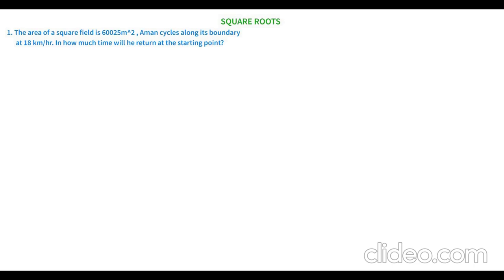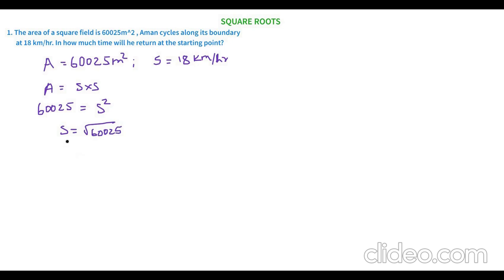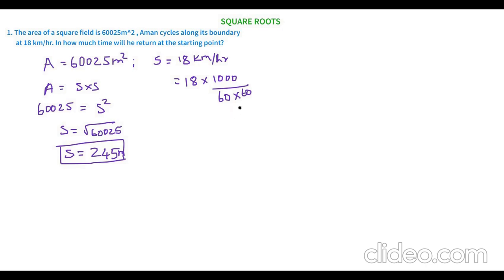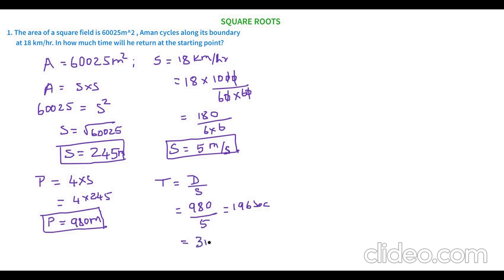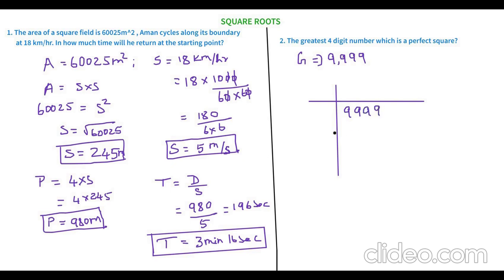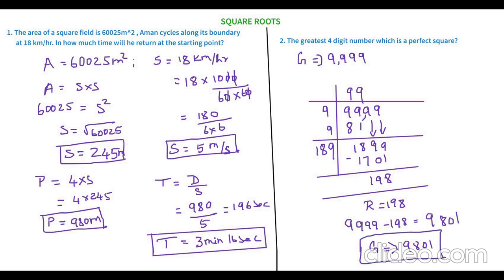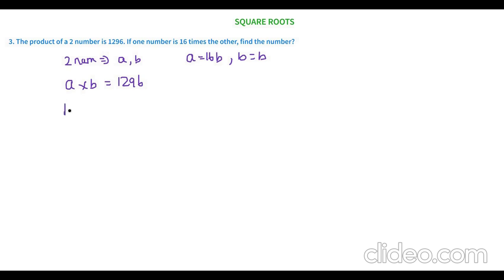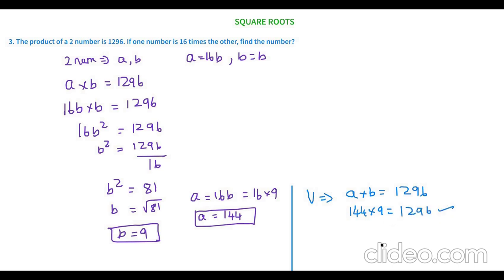Math with nazia: Square root word problem. Grade 9,10. R.S. Aggarwal, R.D. Sharma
Math with nazia
mathwithnazia
Math
Square roots
Square root word problem
Grade 9,10
R.S. Aggarwal,
R.D. Sharma
CBSE, NCERT, ICSE, State Board
You can refer this video to understand how to find square root using prime factorization method
You can refer this video to understand how to find square root of a decimal number